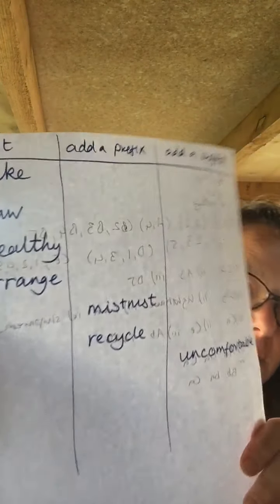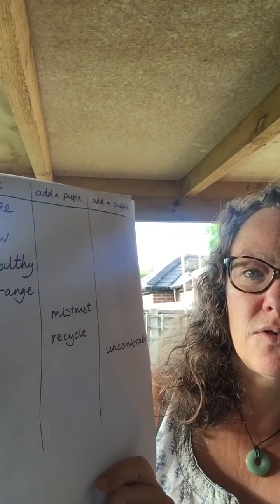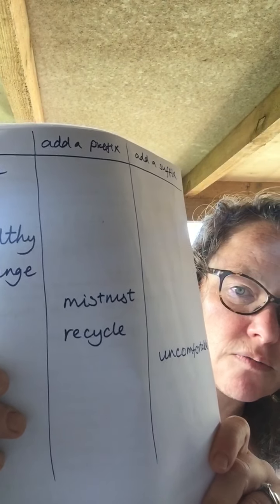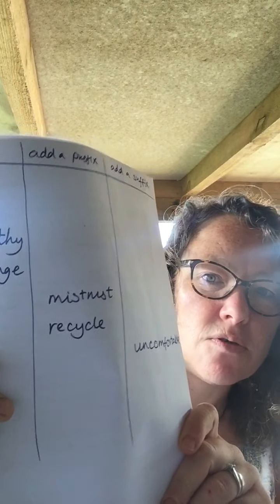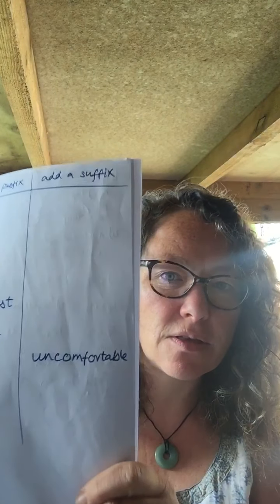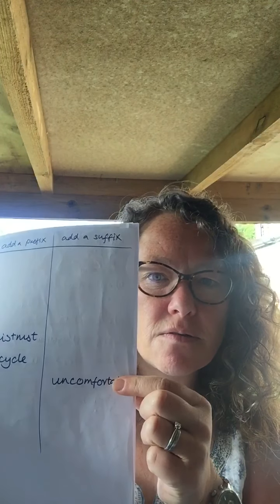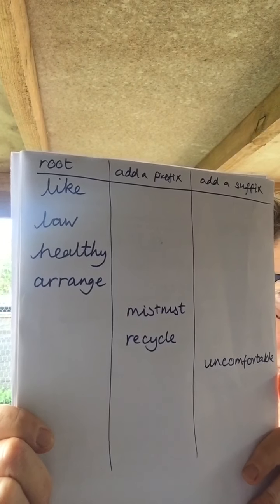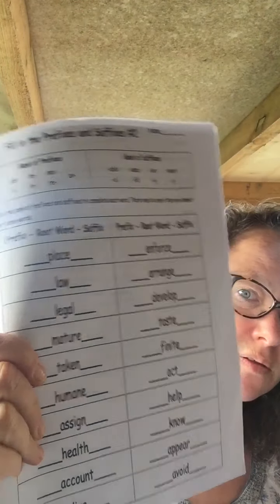Spellings prep week 6